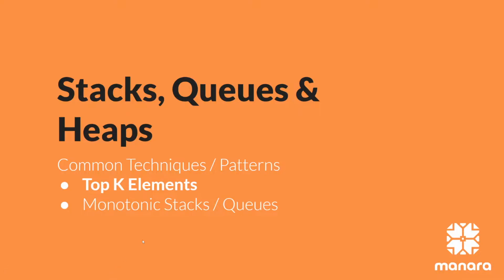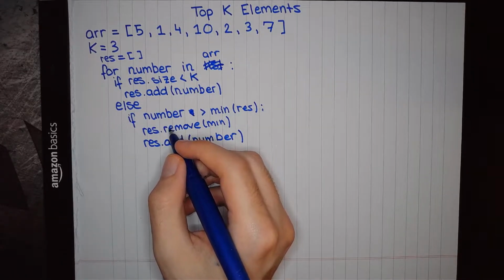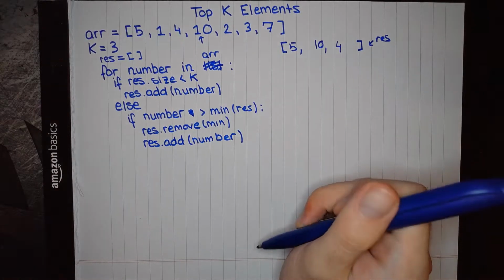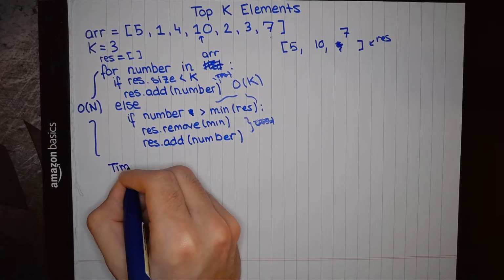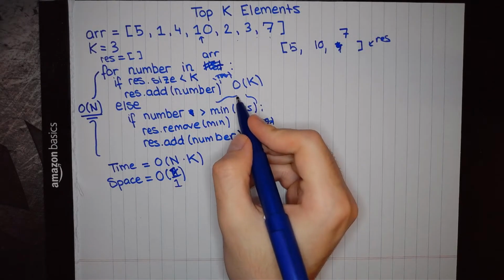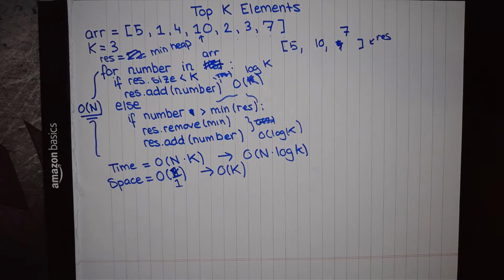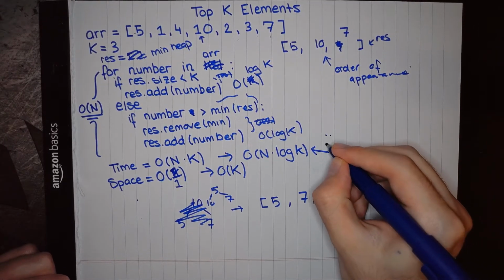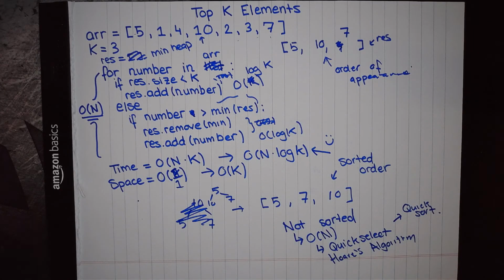Manara Top K Elements Explanation